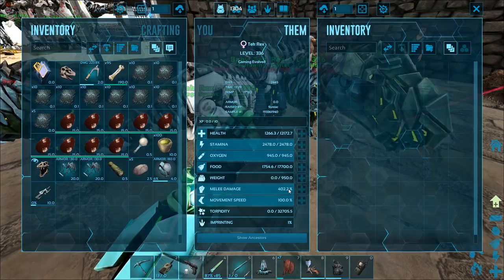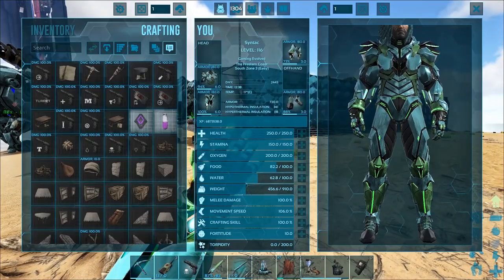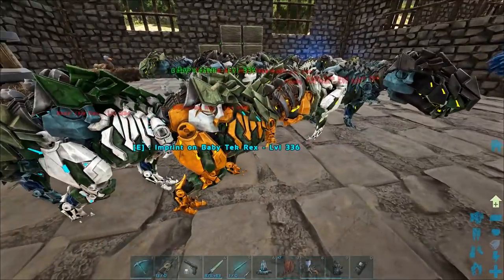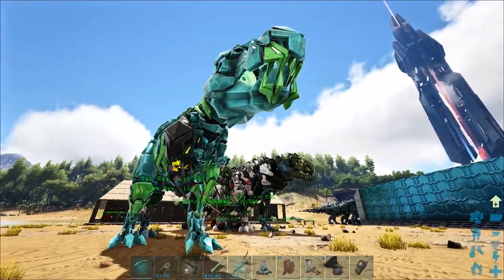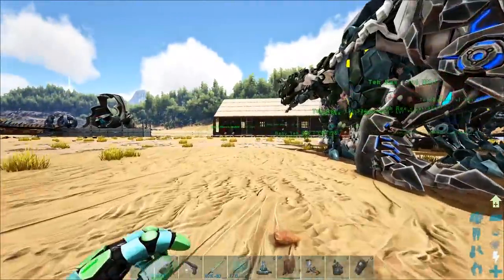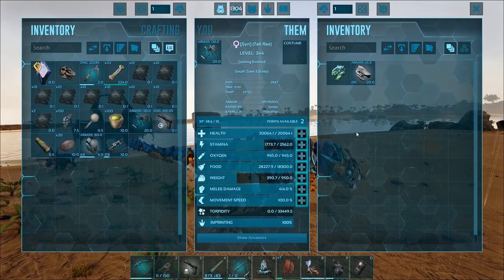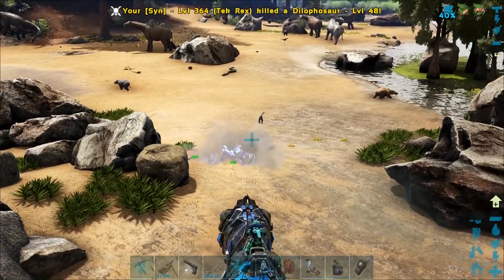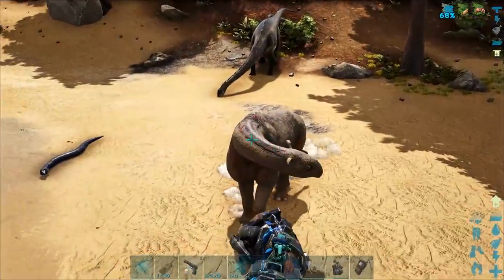TEK REX BREEDING + MUTATIONS! - Ark: Survival Evolved [S4E139]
TEK REX BREEDING + MUTATIONS! - Ark: Survival Evolved [S4E139] W/ SYNTAC